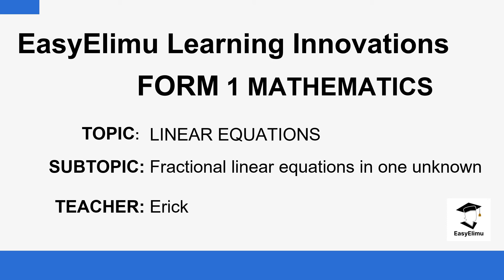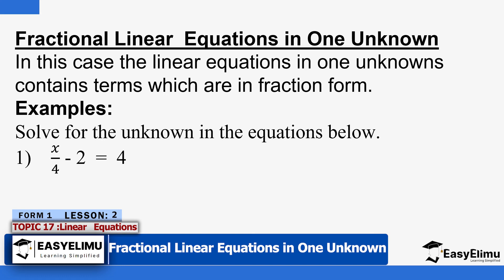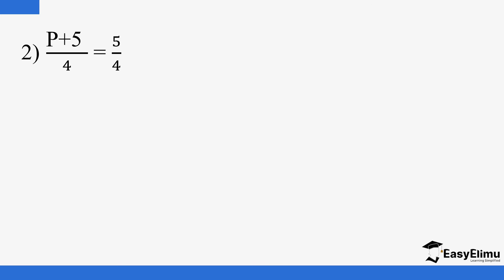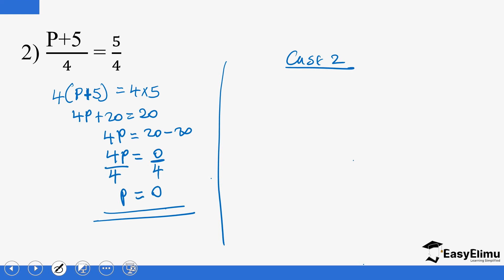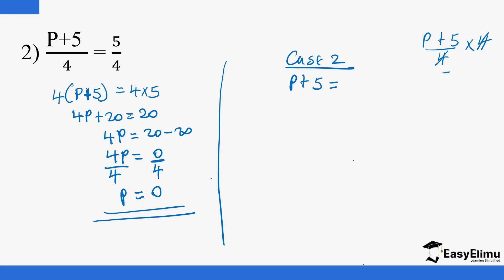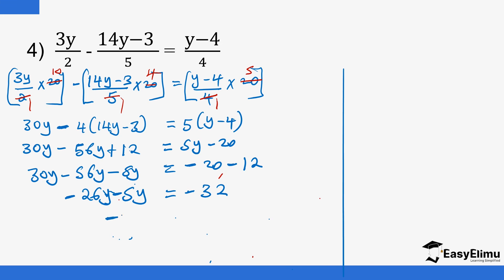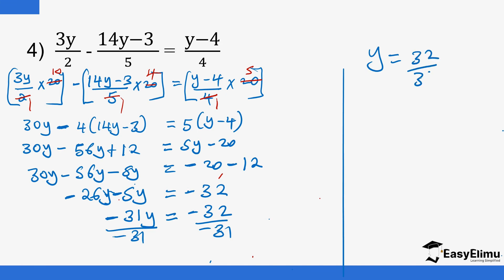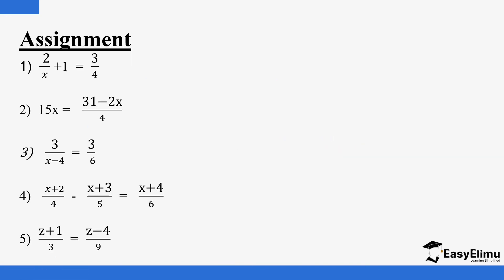Fractional Linear Equations (Lesson 2 of 5 - Topic Linear Equations - 17 Mathematics Form1)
Fractional Linear Equations in One Unknowns (Lesson 2 of 5 - Topic Linear Equations - 17 Mathematics Form1)